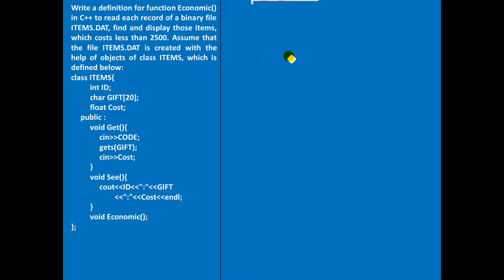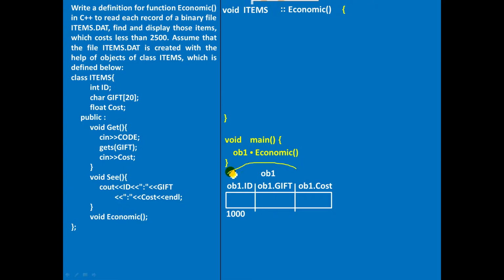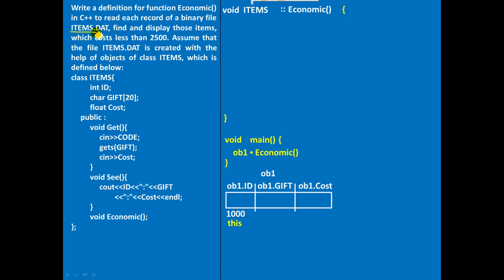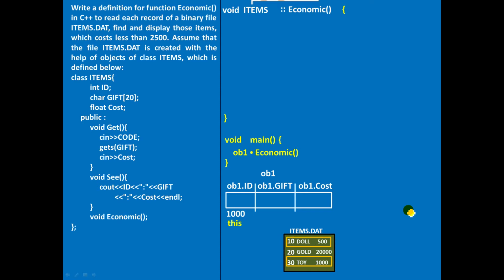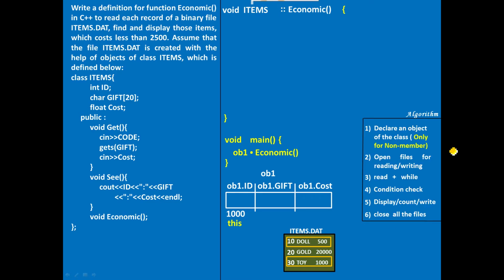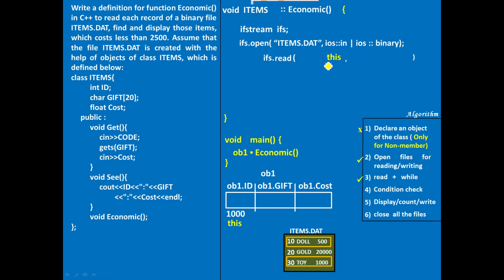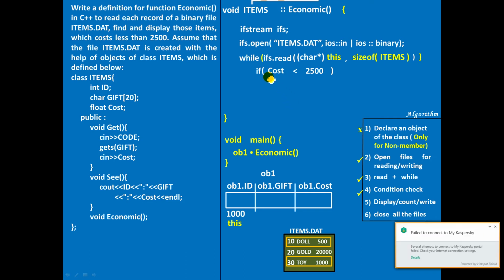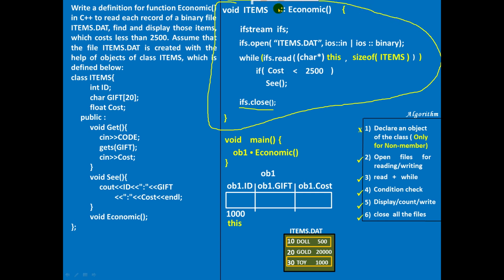Binary File – Member Function – Problem – 4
Problem - 4 : This is a problem based on binary file and member function.